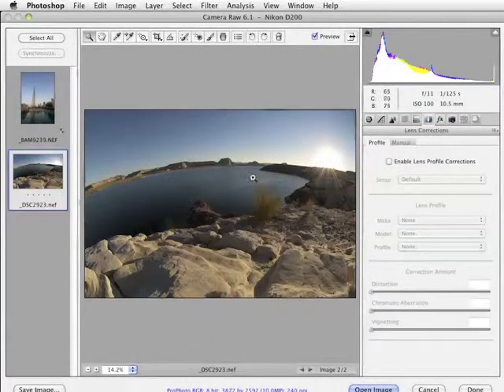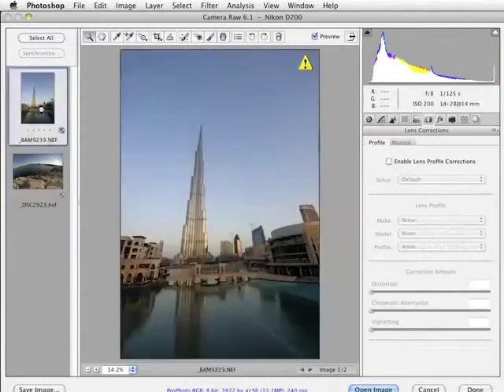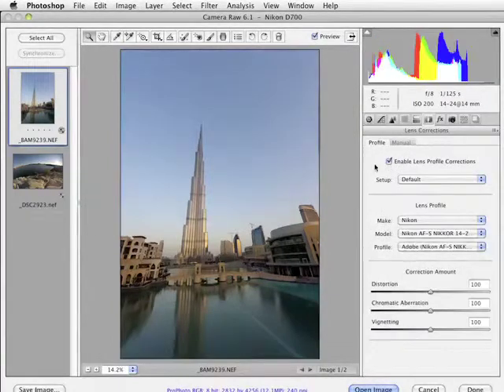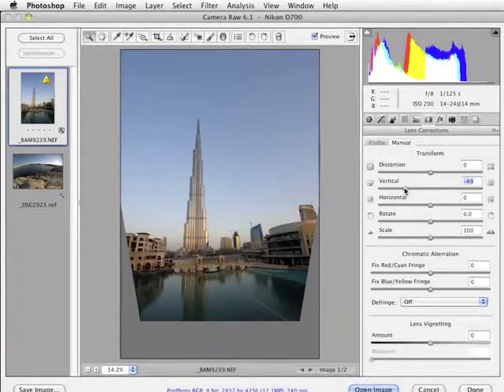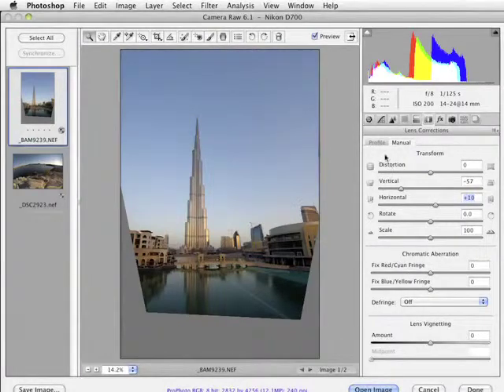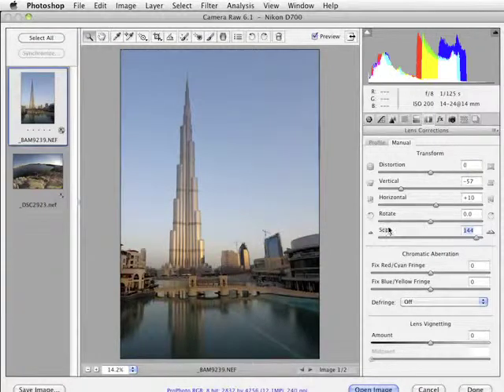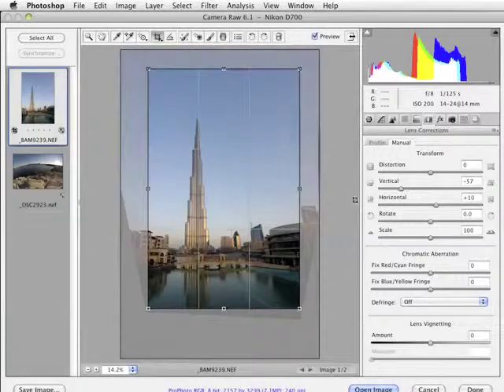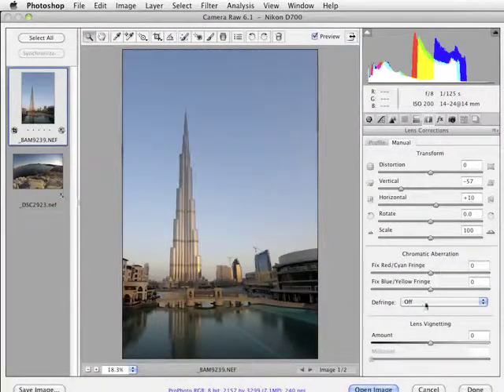85 Lens Correction in Photoshop CS5